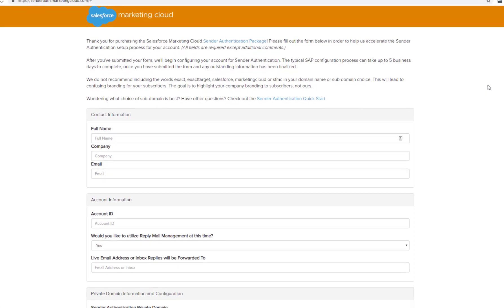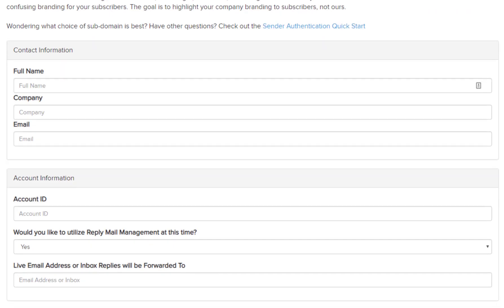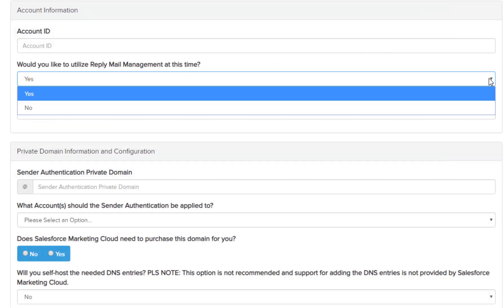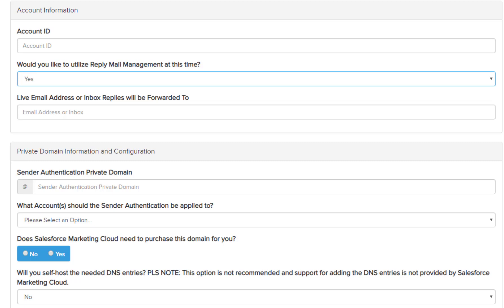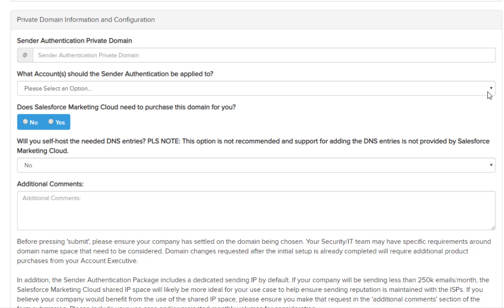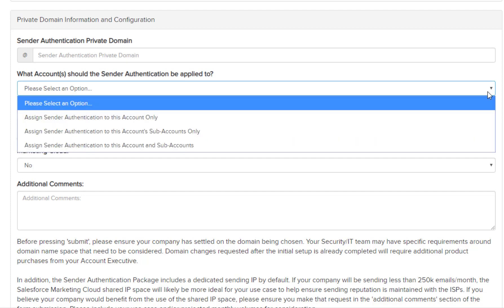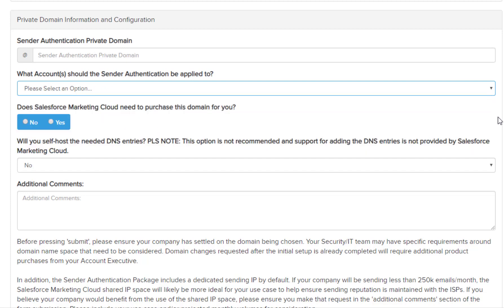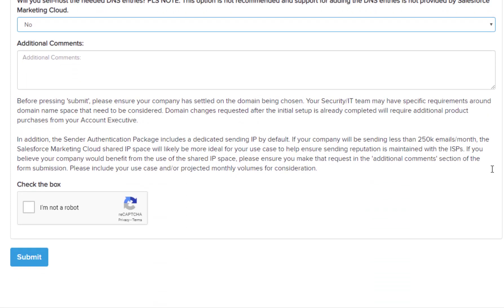OBSOLETE How to Fill Out the Sender Authentication Package Form | Part 2 | Salesforce Marketing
This video walks through filling out the Sender Authentication Package form, step by step.
NOTE: You must have Admin permission rights to perform this function.